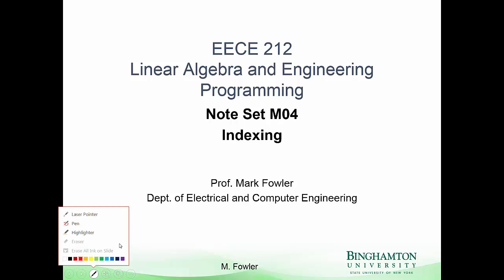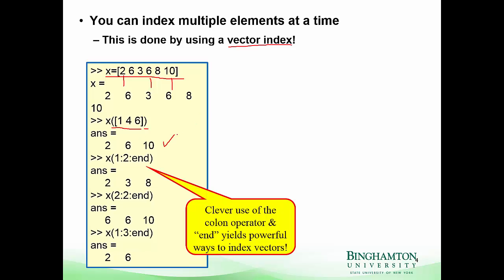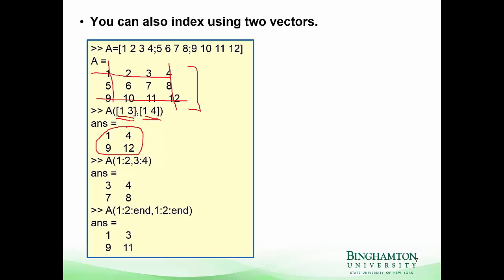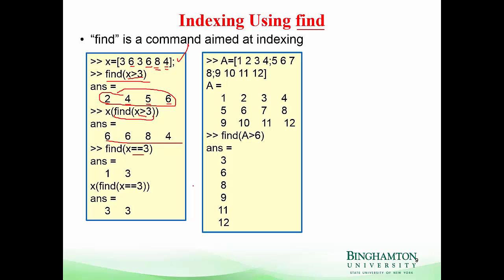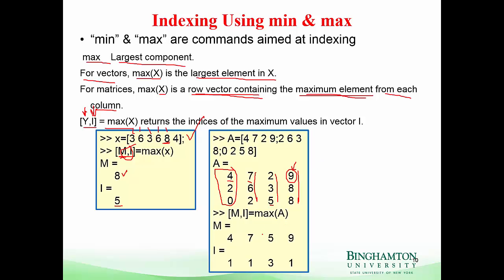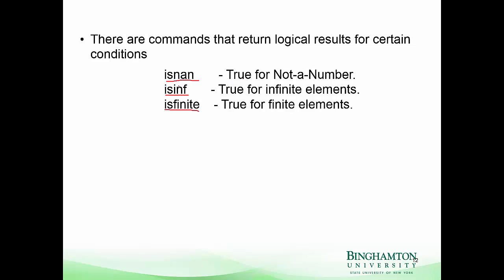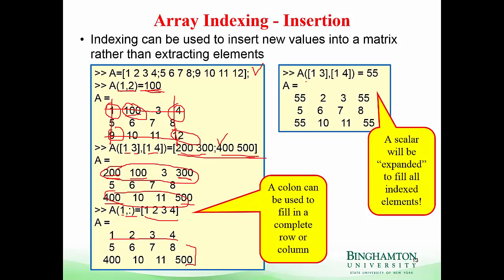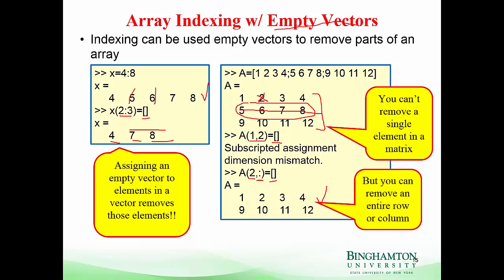Note Set M04 Indexing